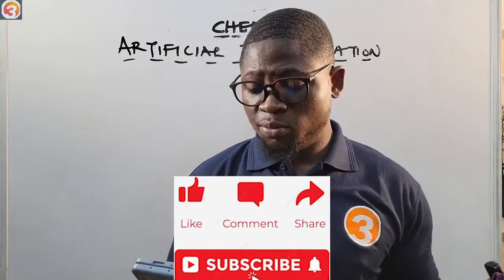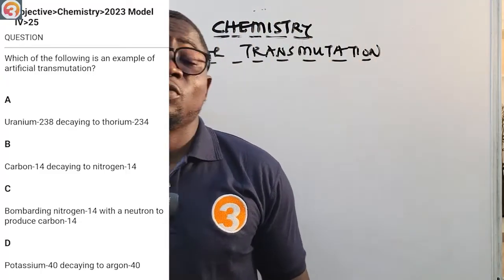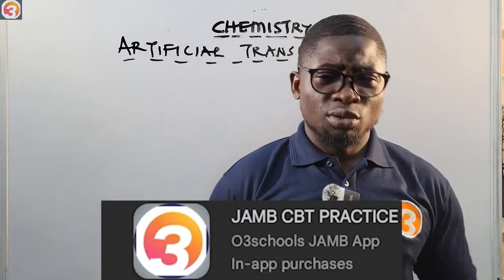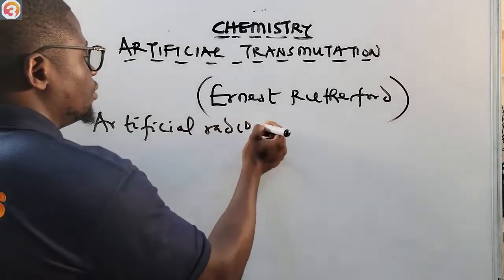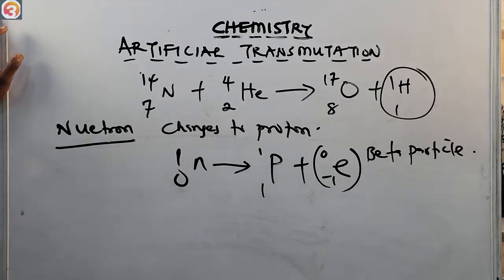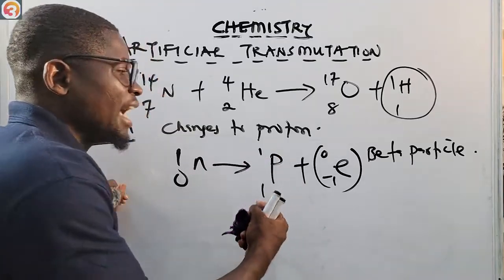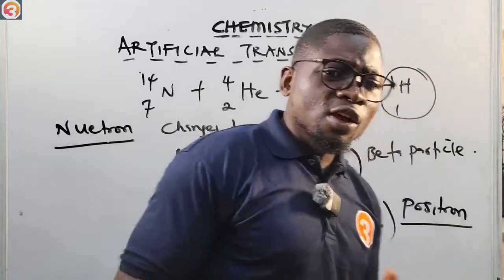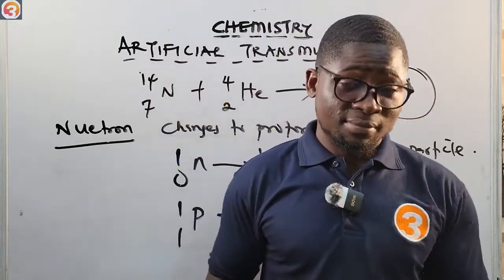JAMB Chemistry 2026 EP 152 - Artificial Transmutation + Past Questions and Answers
⚛️ JAMB Chemistry  EP 152 | Artificial Transmutation Explained + Past Questions & Answers

Prepare effectively for JAMB, WAEC, and NECO Chemistry  with Episode 152 of our Chemistry series, focusing on Artificial Transmutation. This lesson explains the meaning, process, types, nuclear reactions involved, and real exam applications of artificial transmutation in a clear, student-friendly way.

You’ll also practice with past questions and detailed answers that frequently appear in JAMB CBT, WAEC, and NECO examinations, helping you understand how examiners set questions and how to answer them correctly.

This video is perfect for students revising Atomic Structure, Nuclear Chemistry, and Radioactivity topics, and for candidates who want to strengthen their understanding and improve their scores.

🎯 What You’ll Learn in This Video:
✅ Meaning of artificial transmutation
✅ Nuclear reactions and particle bombardment explained
✅ Differences between natural and artificial transmutation
✅ Likely JAMB & WAEC past questions with solutions
✅ Common mistakes students make in this topic

📚 Recommended for:
JAMB  candidates | WAEC  students | NECO candidates | Chemistry students | Science students

📌 Learn the concepts clearly, practice with real questions, and boost your performance in Chemistry exams.